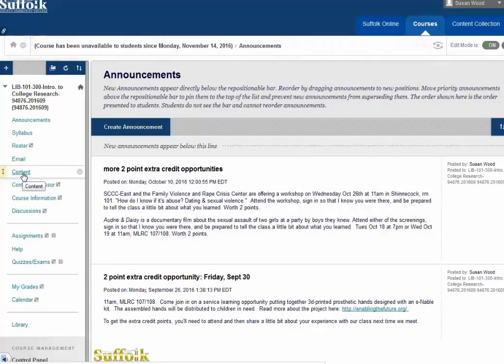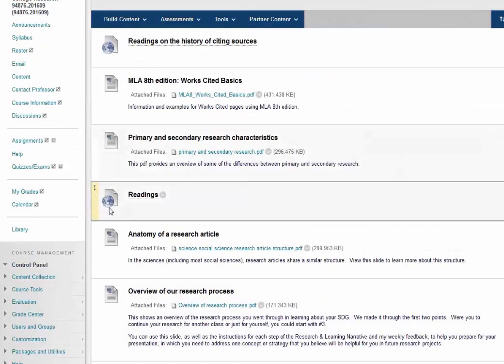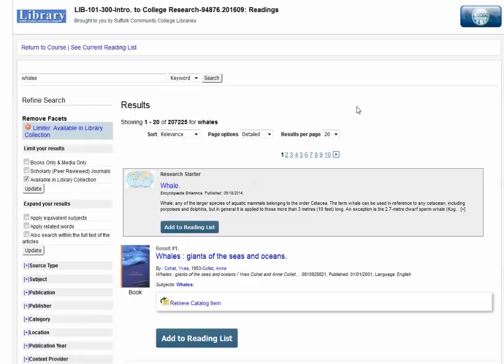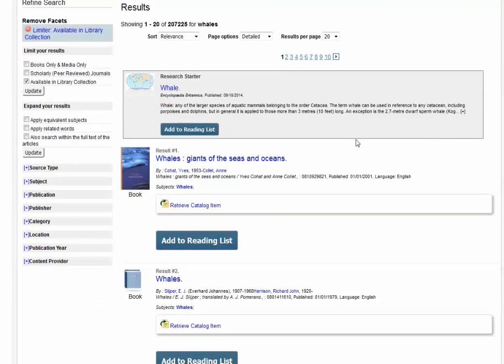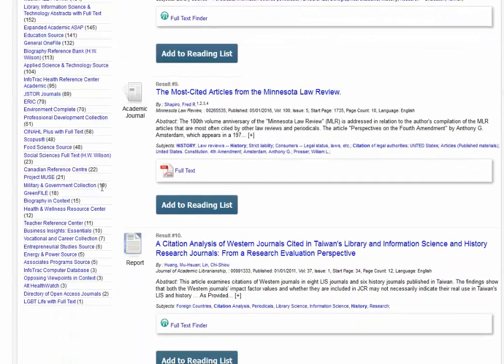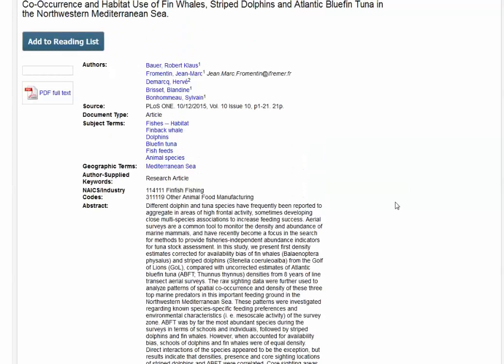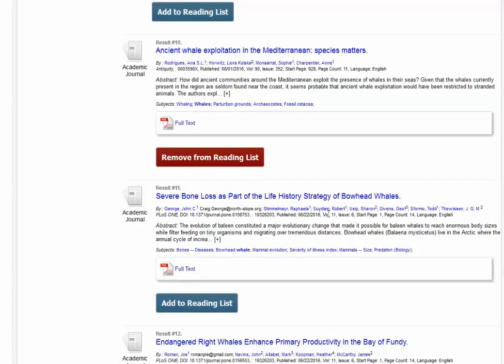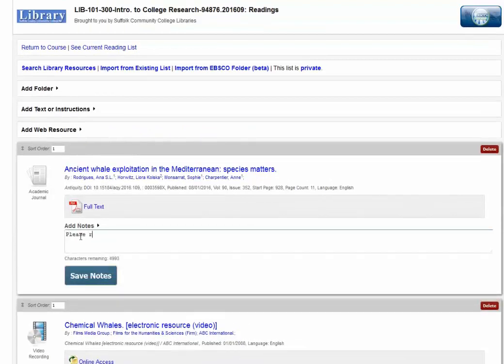Add online library content to your Blackboard course with Library Reading List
Learn how to add online library materials (eBooks, articles, videos, and more) to your Blackboard course shell. You can create high quality reading lists for your students to supplement (or replace) your textbook.